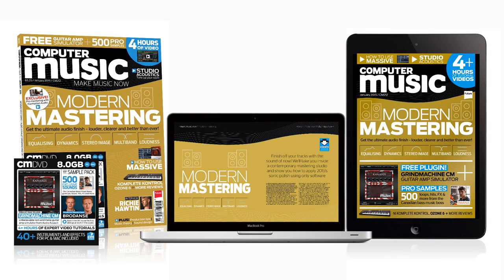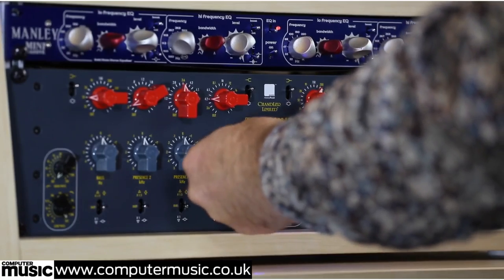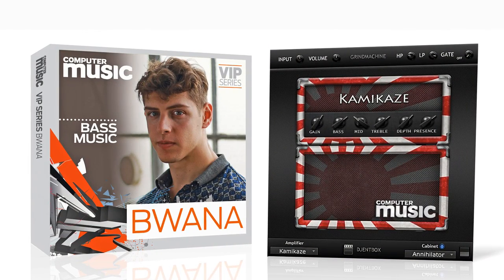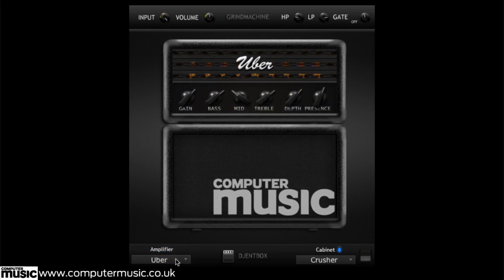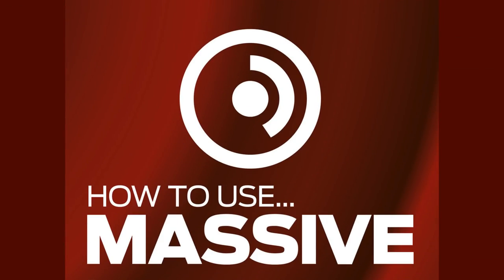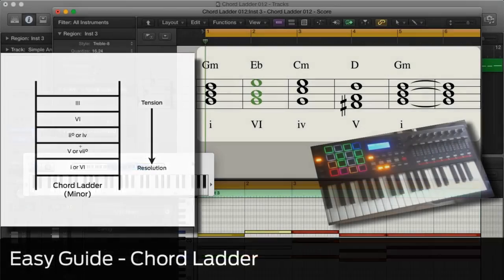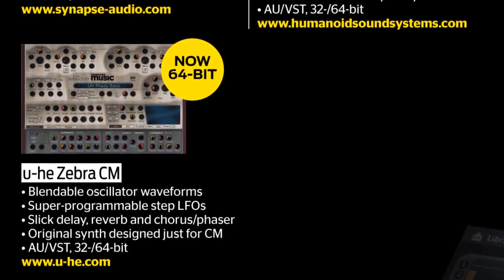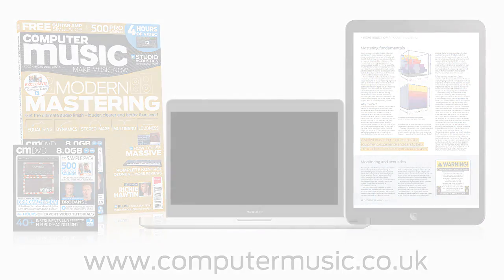Computer Music Magazine issue 212 - OUT NOW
Get a free guitar amp plugin, 4+ hours of video, 40+ plugins, 100s of pro-quality samples, expert tutorials, and loads more